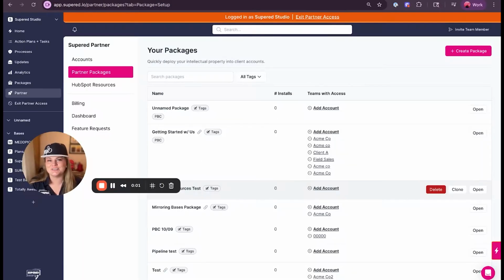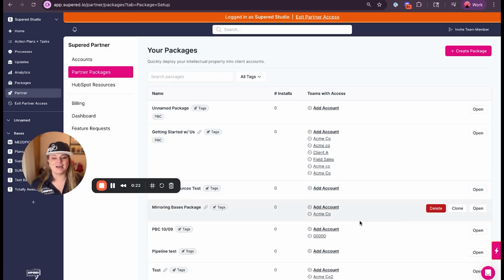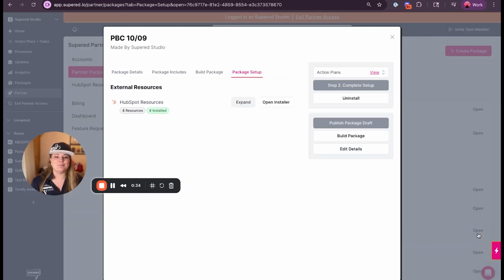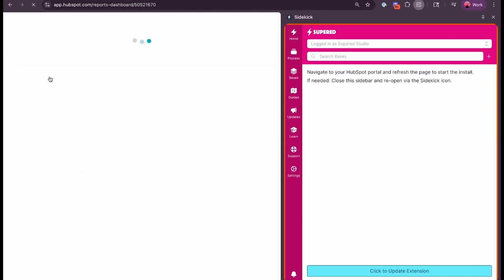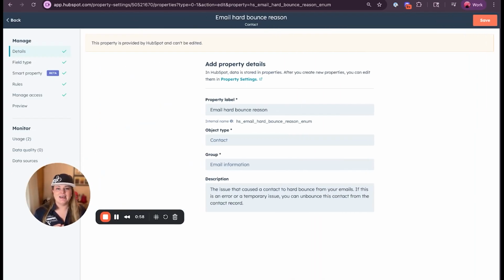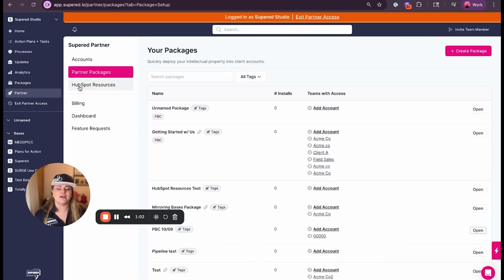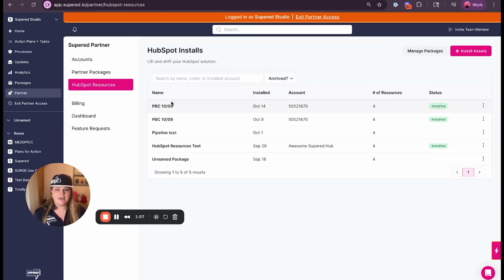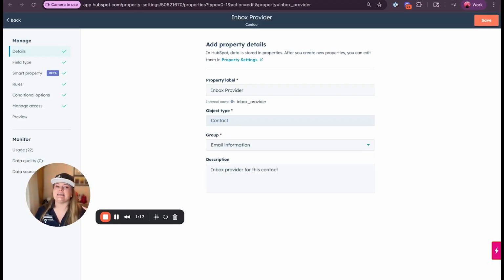I Accidentally Installed HubSpot Resources into the Wrong Instance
Made a whoopsie and installed a HubSpot resource where it doesn't belong? Don't panic. Supered won't just delete it for you, but we'll show you TWO ways to manually fix your mistake. Consider this your "undo" button tutorial.

Supered protects your HubSpot resources like a helicopter parent, so if you mess up, you gotta manually fix it. But at least we make it easy with hyperlinks that take you exactly where you need to go.